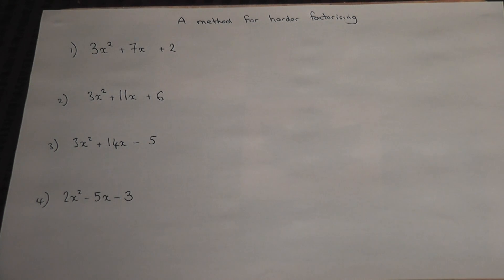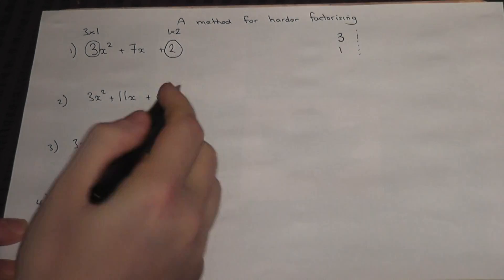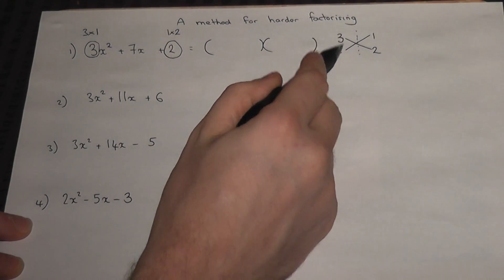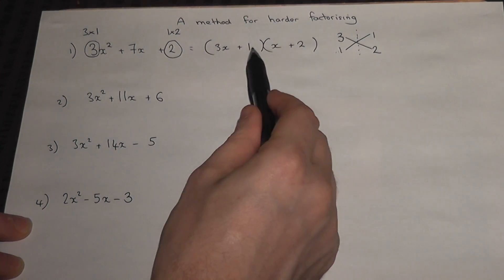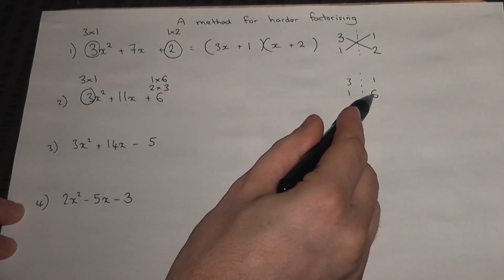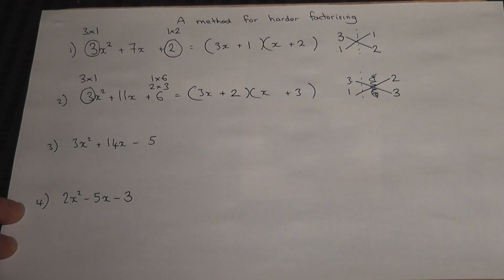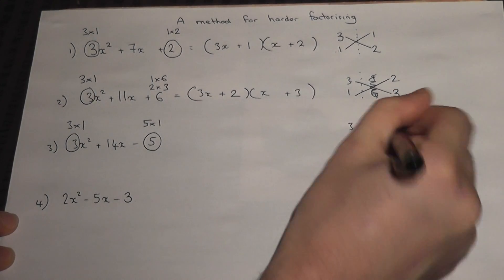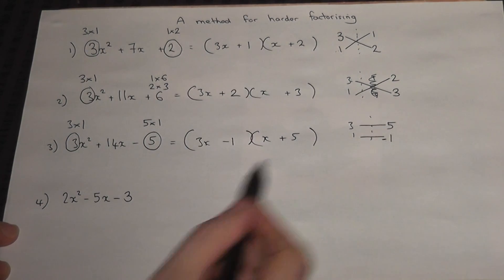Factorising trickier expressions - GCSE and A-level maths revision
A technique for factorising more difficult quadratics where the coefficient of x^2 is not equal to 1. This method will be of use for students studying towards A* at GCSE and studying towards an A-level in Mathematics.
This is also provides key skills for the Open University MST121 Maths Course. View my channel